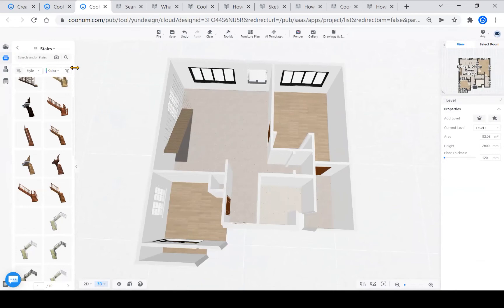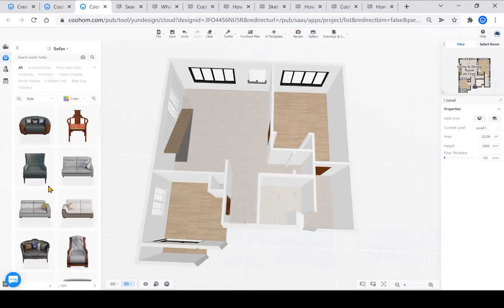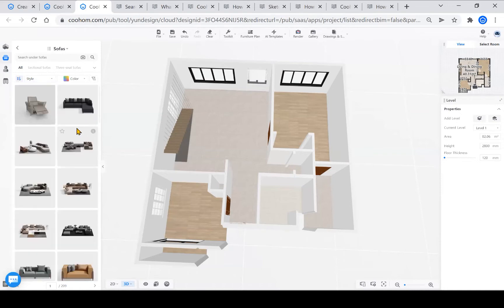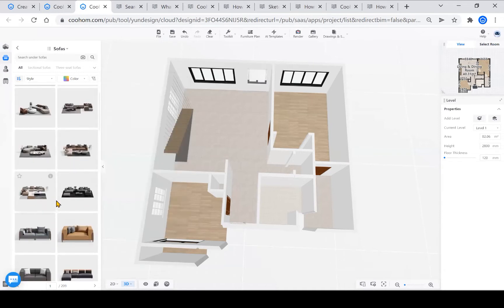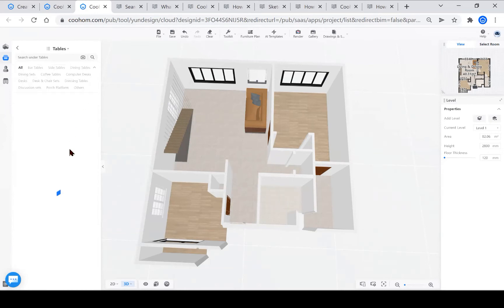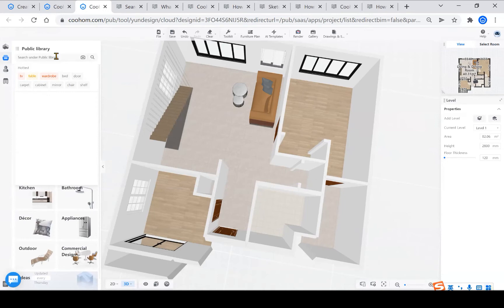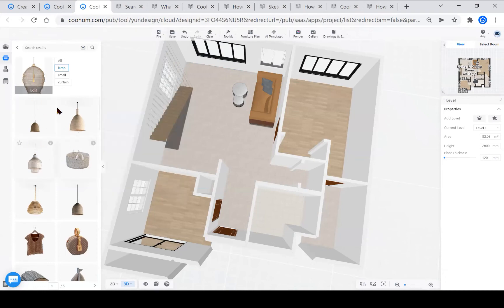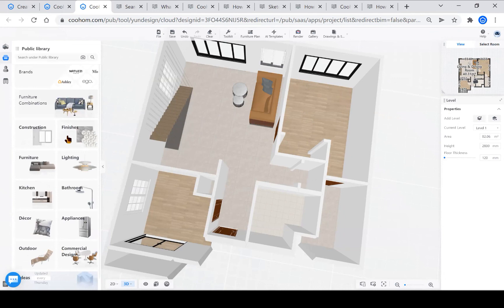Coohom Basics | How to Use Public Model Library | Interior Design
This video tells how to use the model library efficiently.